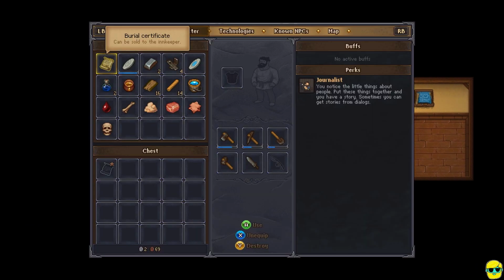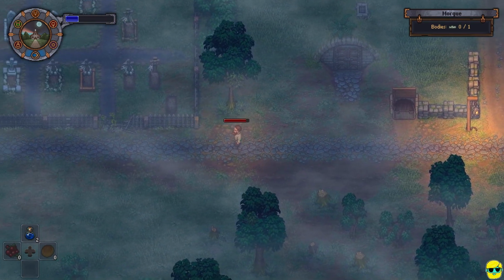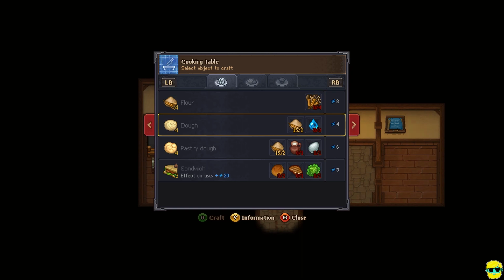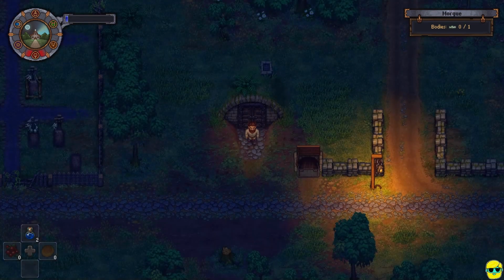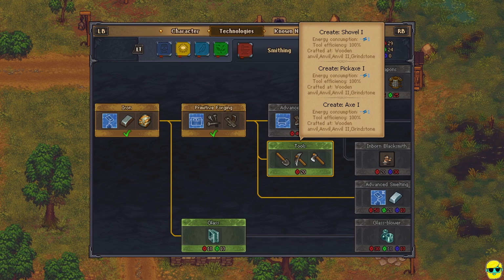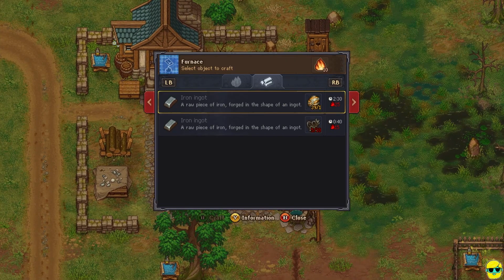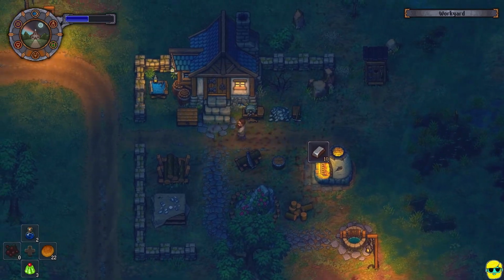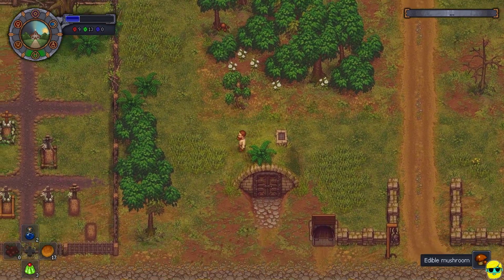Graveyard Keeper | 2023 Guide for Complete Beginners | Episode 5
In this 2023 guide to Graveyard Keeper for complete beginners, I start a brand new game and walk you through the basics of graveyard keeping, step by step. This is a non-spoilery guide that does not tell you what to do, but rather gives you an understanding of the game's controls and systems so you can enjoy your own adventure how you like! Interested in learning to play or seeing if Graveyard Keeper is the game for you? Come on in and play or watch along! ;) This guide is live in 2023 and contains all updates and DLCs for Graveyard Keeper.

Build and manage a medieval graveyard while facing ethical dilemmas and making questionable decisions. Welcome to Graveyard Keeper, the most inaccurate medieval cemetery sim of the year.